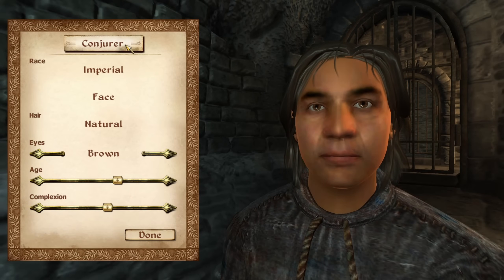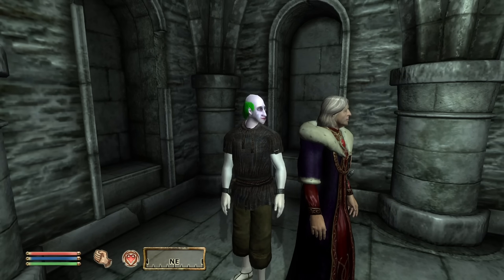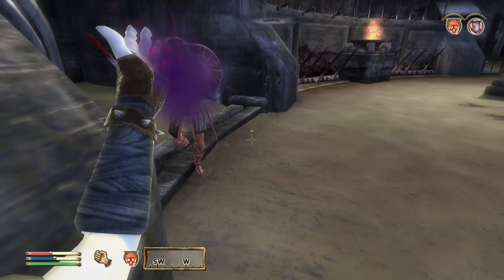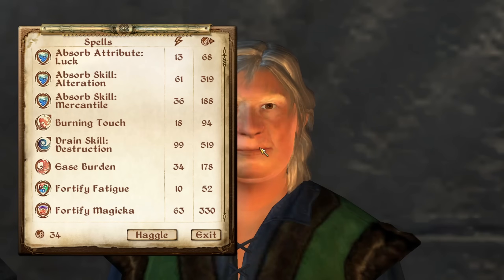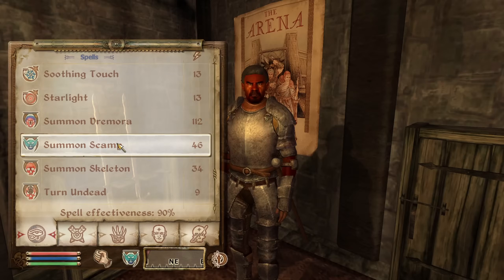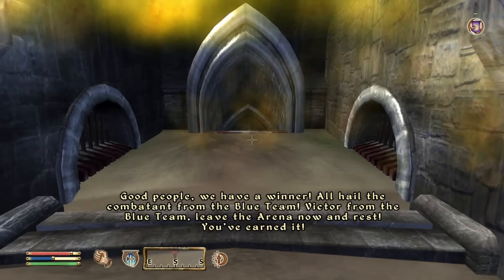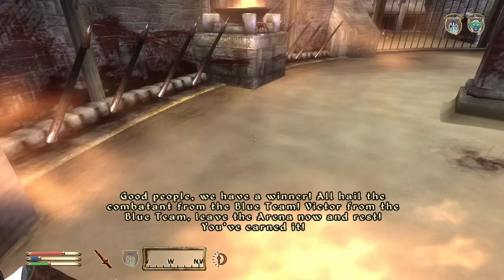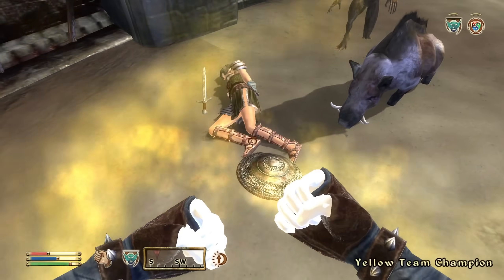Can a Level 1 Conjurer Beat Oblivion's Arena?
In today's video, I go through my very first challenge playthrough in the Elder Scrolls IV: Oblivion. With this one, I see if a level 1 conjurer can fully beat the Arena's questline. From my first fight as a pit dog to the very last one as a champion, fighting against Agronak Gro-Malog, "The Gray Prince". I must stay at an overall level of 1, and am restricted to using spells and abilities that only a conjurer NPC could use. There are other rules and restrictions that I must abide by as well, like the ways in which I acquire new spells and potions, as well as looting. Join me in this journey to see if a lowly conjurer in Oblivion can become the grand champion of Cyrodiil's Arena!